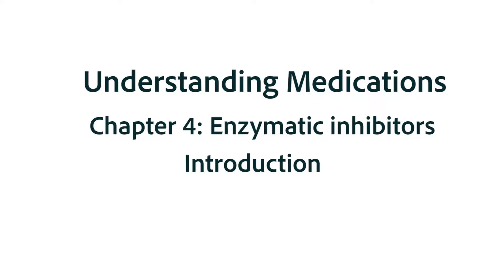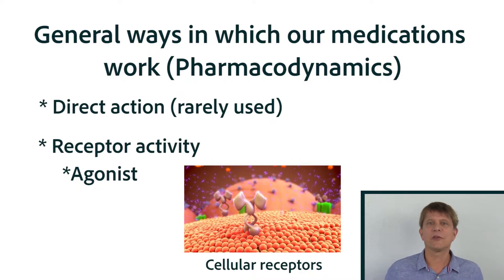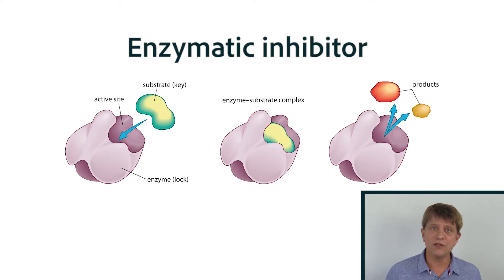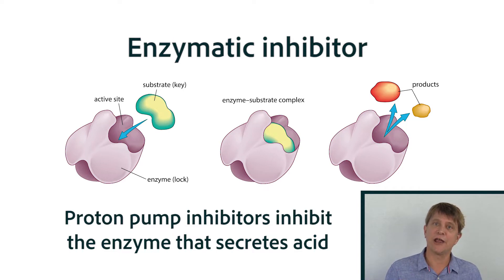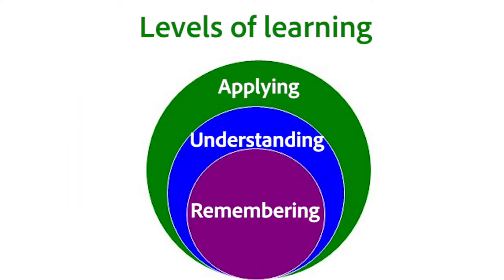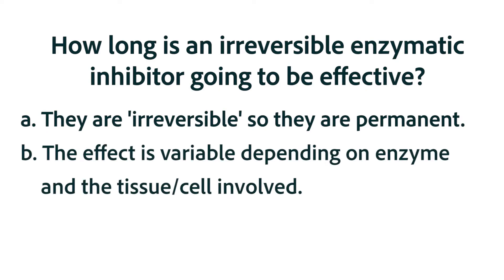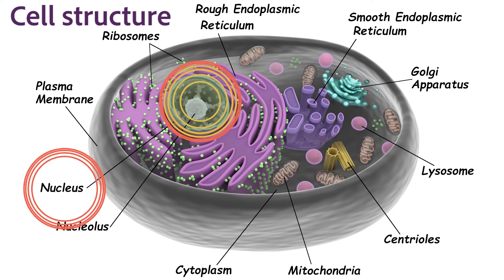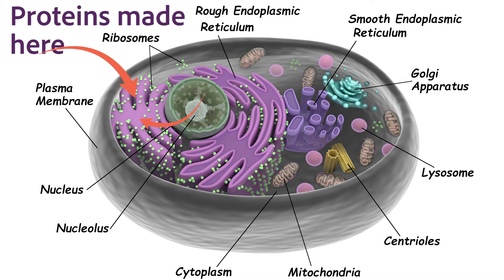Introduction to Chapter 4, Enzymatic inhibitors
Welcome to Chapter 4 of Understanding Medications, where you will begin understanding enzymes and how our medications affect enzymes. In this chapter, we use the proton pump inhibitor Omeprazole, to understand all of the foundational information about enzymes and the effect of drugs on enzymes. We also apply that information to other drugs that affect enzymes.